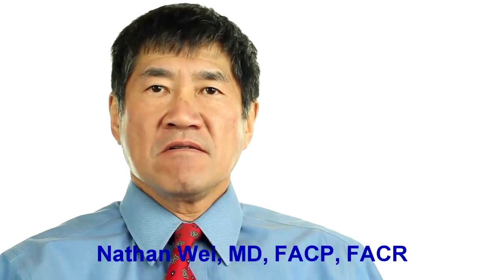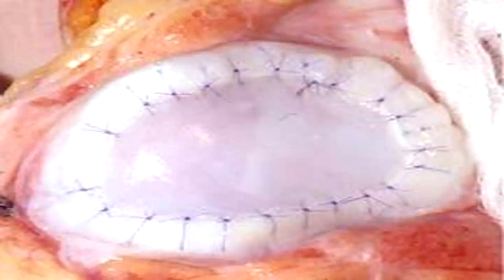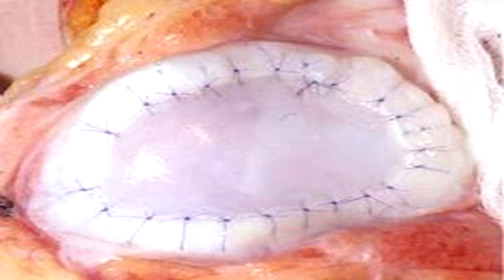What about autologous chondrocyte implantation... as good as stem cells?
The search is on for an effective arthritis treatment. So far, we've focused on stem cells. There's one method of cartilage repair that's like a two stage rocket launch.
In autologous chondrocyte implantation, a cartilage biopsy is obtained arthroscopically.  The cartilage cells are then isolated and grown in a laboratory.  Once millions of cartilage cells have grown, a second arthroscopy is done to implant the cartilage cells under a flap of periosteal tissue and sewed into place.
This procedure is actually contraindicated for osteoarthritis because of the high risk of complications and high failure rate.